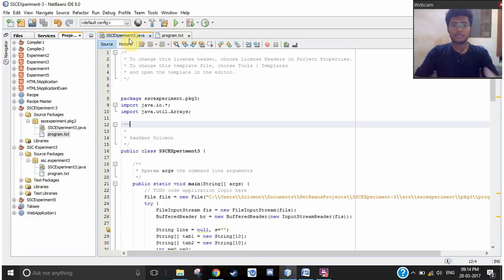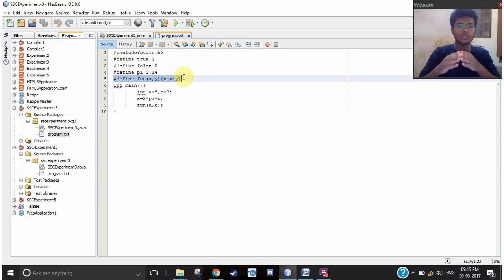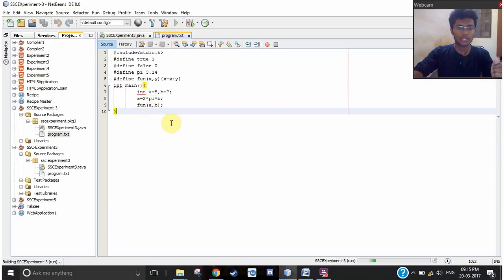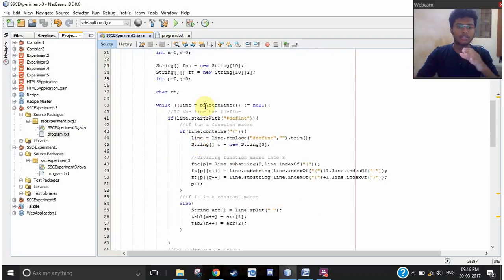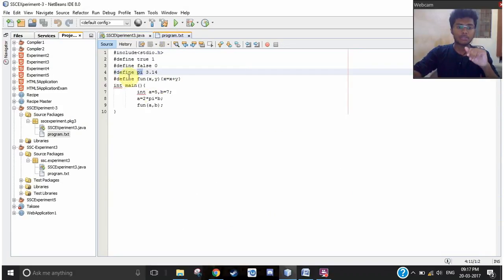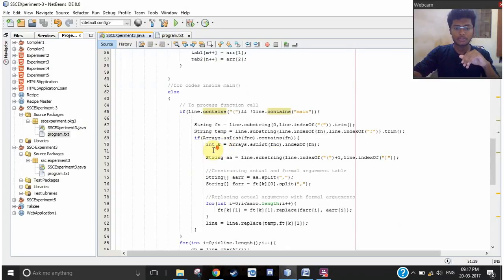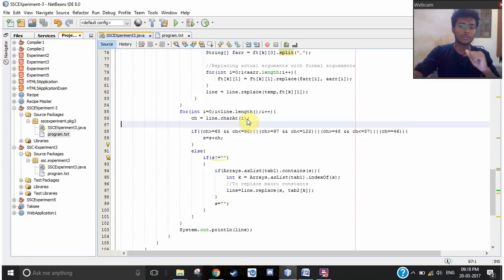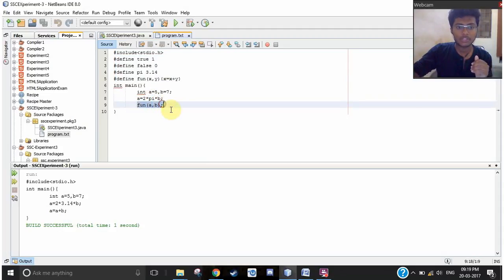System Software And Compiler Lab-03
UR14CS054 SOLOMON VARGHESE